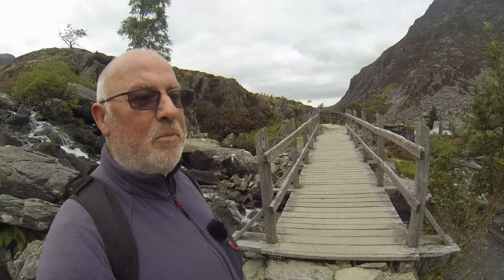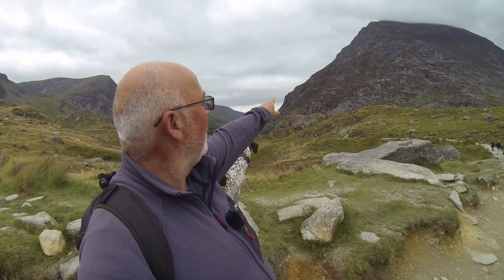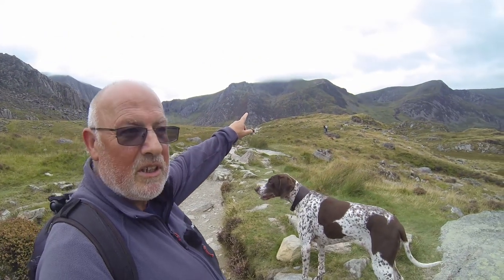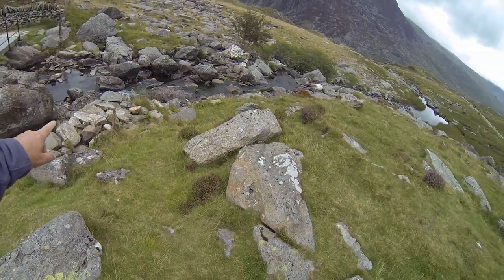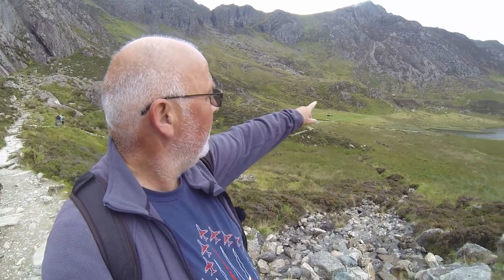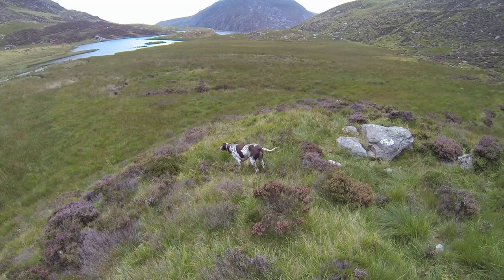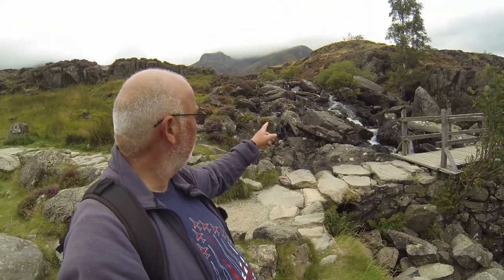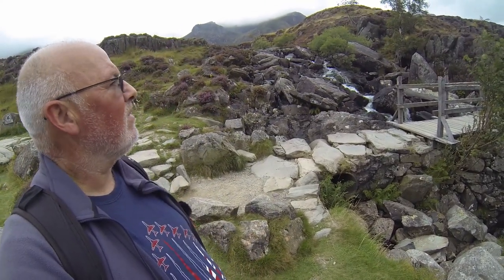Cwm Idwal, Ogwen Valley - An Outstanding Location | Landscape Photography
Today were at Cwm Idwal, Ogwen Valley for some Landscape Photography. In this Tutorial There'll be
to help you get great RESULTS when PHOTOGRAPHING at this OUTSTANDING LOCATION.

Manfrotto tripod
Lowepro backpack
Rode Microphone
Drone

Other stuff:
Walking boots